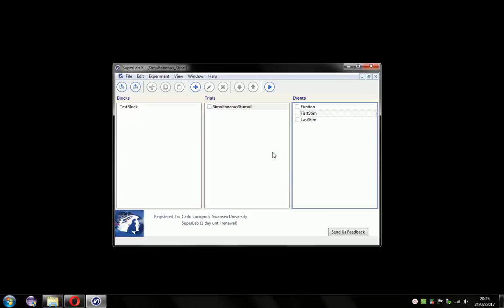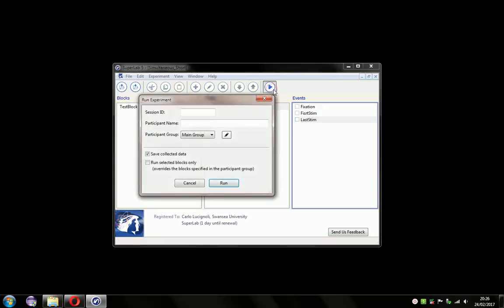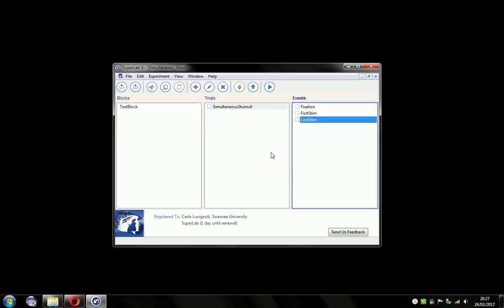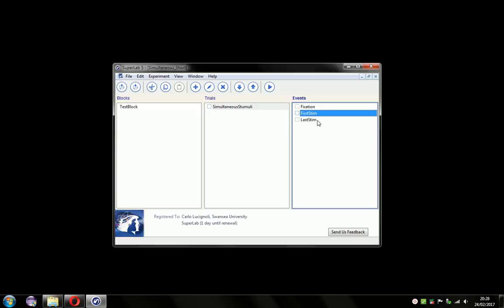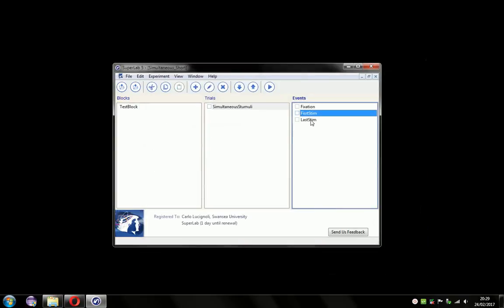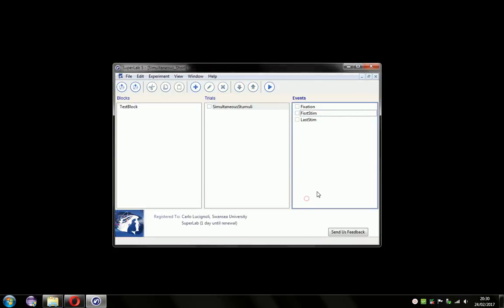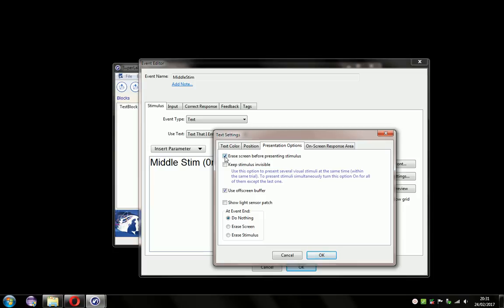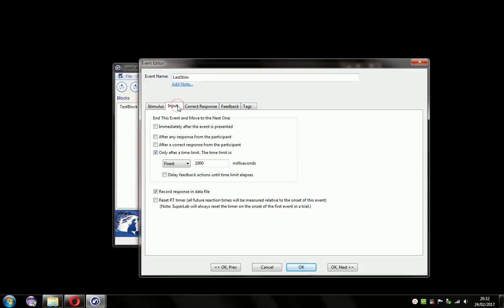SuperLab 5 - Presenting Multiple Stimuli Simultaneously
How to display more than one stimulus on-screen simultaneously.
This example uses Text Events and covers 'Erase screen before presenting stimulus' and 'Keep stimulus invisible' settings.